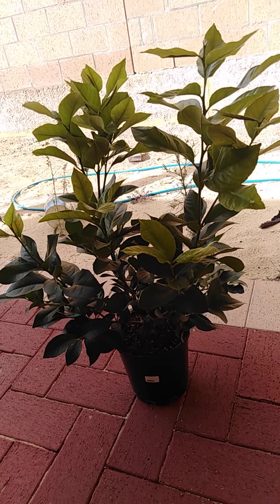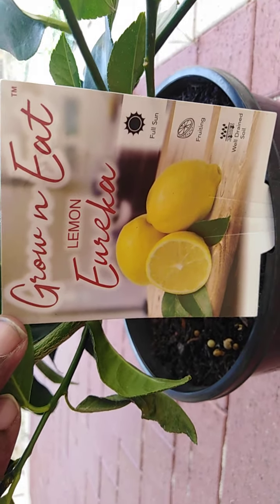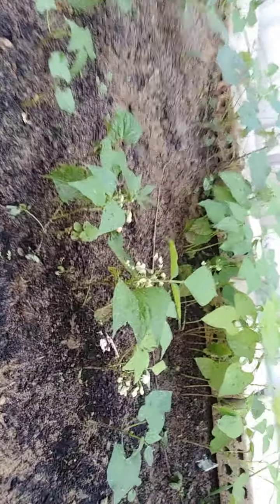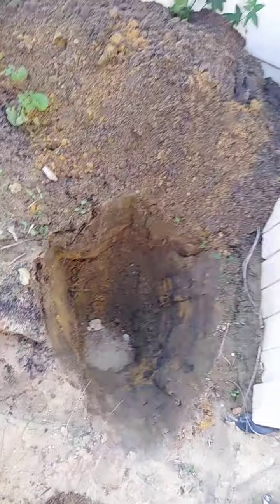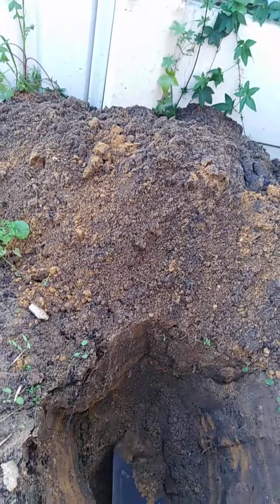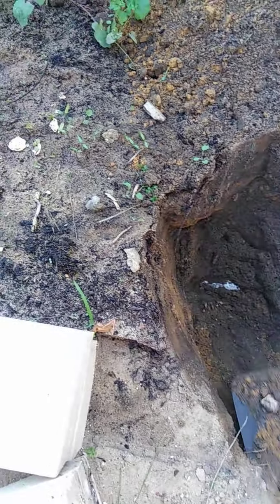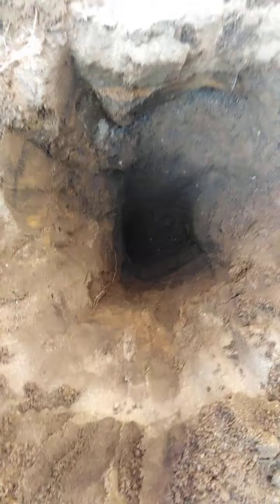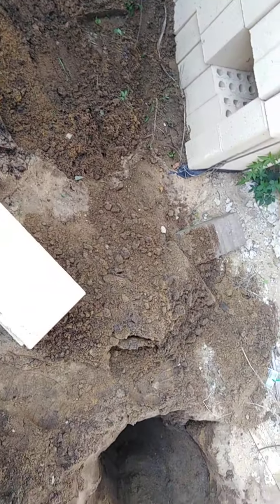Lemon Eureka grow and Eat Gardening Part 1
Lemon Eureka citrus lemon growing